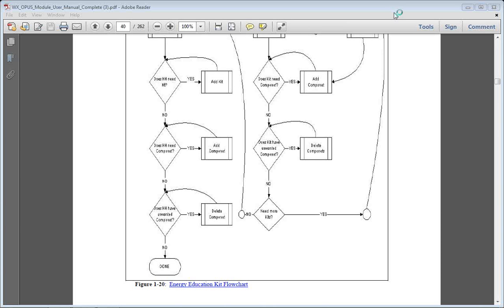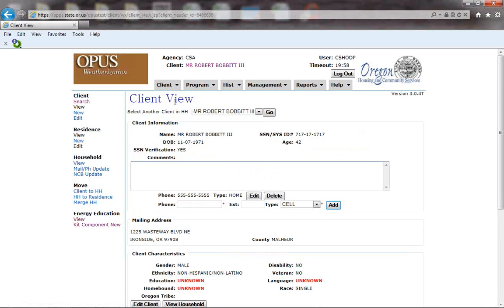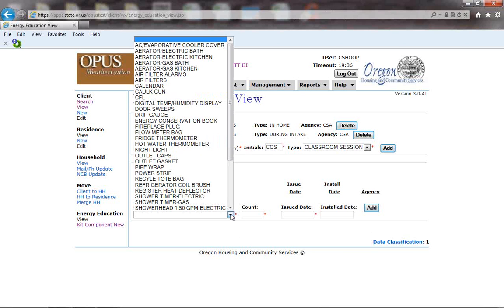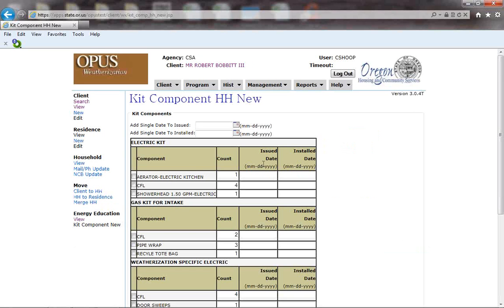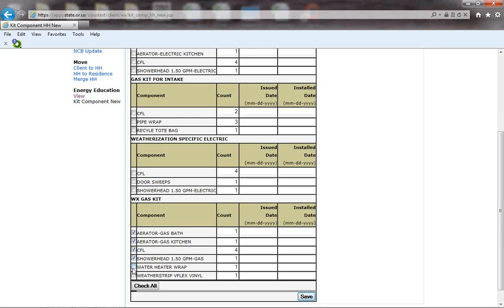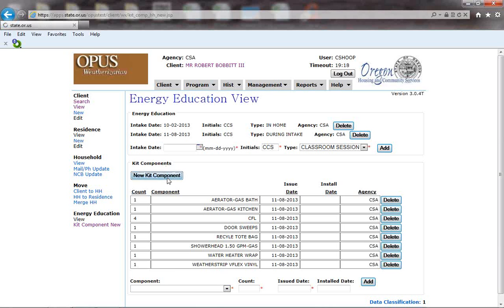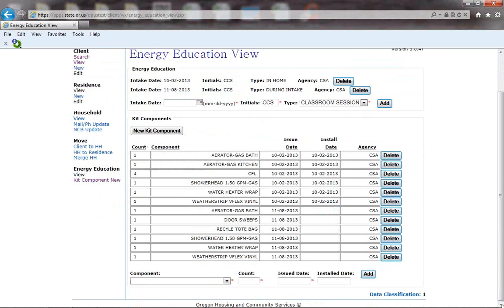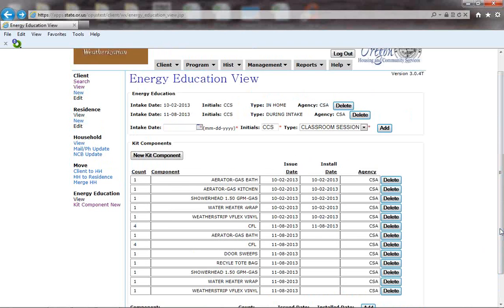Documenting Energy Education in OPUS